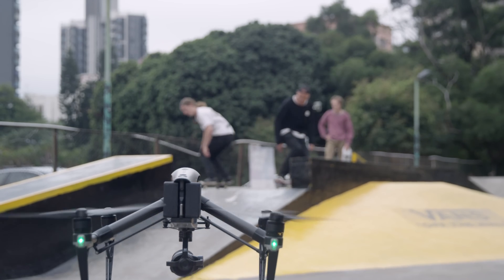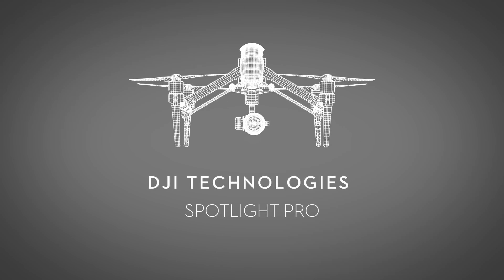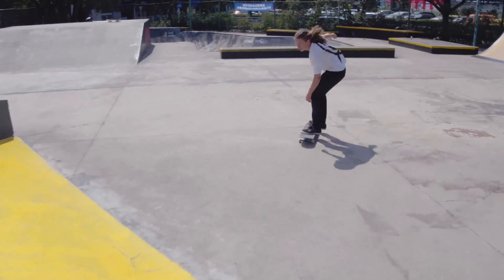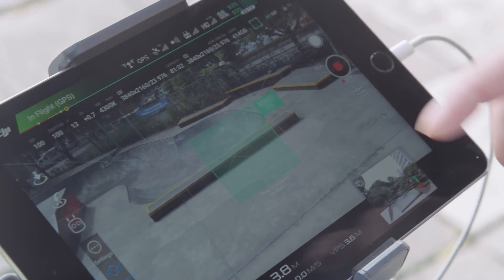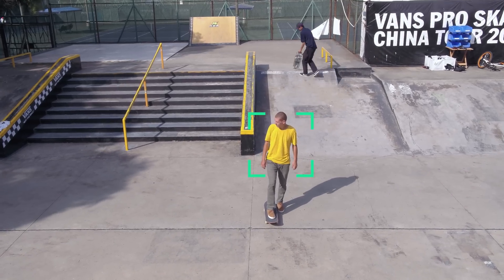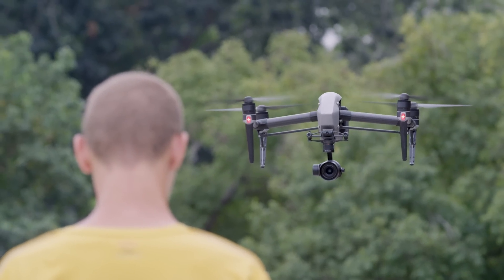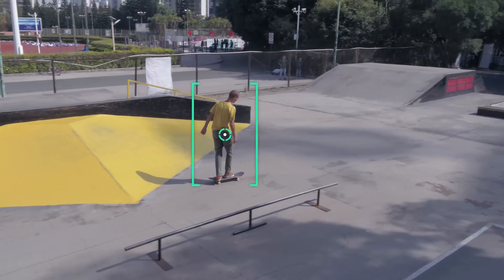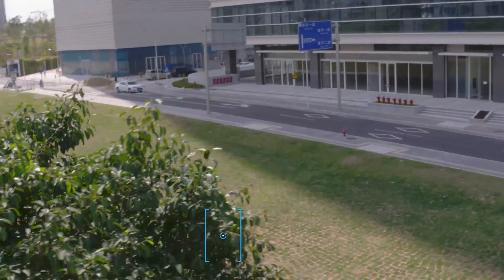DJI Technologies - Spotlight Pro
DJI Spotlight Pro is an Intelligent Flight Mode that uses DJI’s visual tracking algorithm to lock the Inspire 2’s camera onto a subject, regardless of the direction the aircraft is flying in. DJI Spotlight Pro is composed of quick mode and composition mode.